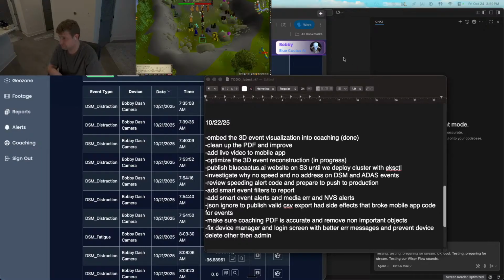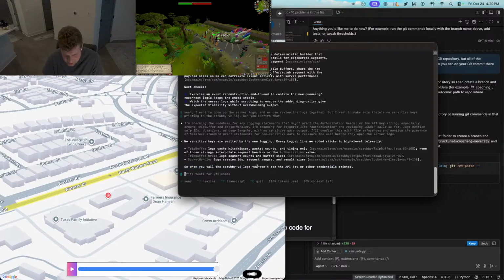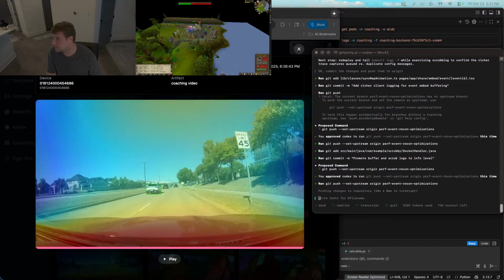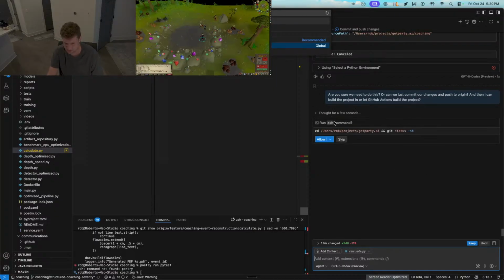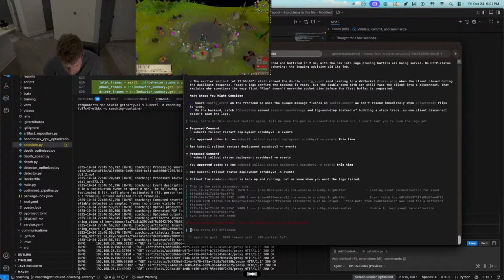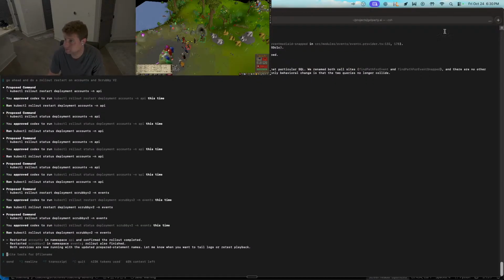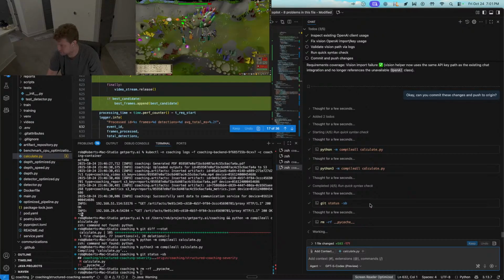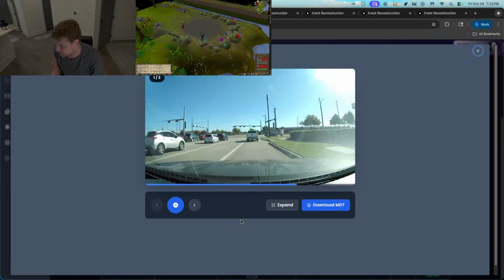🌵 Day 14 – Vibe Coding My B2B SaaS | Vibe Maxxing Until I Ascend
Back in the Vibe Coding zone 🌵 — today’s stream dives deep into the future of B2B AI, where dashboards don’t just display data — they think for you.

I’m bringing the Blue Cactus AI coaching dashboard to life with real-time data flows, adaptive UI logic, and an AI-driven layer that helps businesses make faster, smarter decisions. All built live — powered by Sonnet 4.5, Codex, and a ton of caffeine ☕

Between commits, yeah… still grinding OSRS 🌲💻 — because even AI devs need some XP gains.